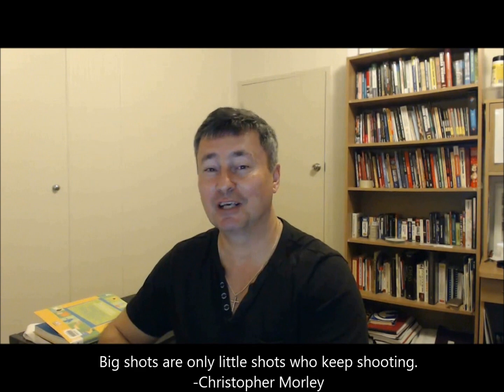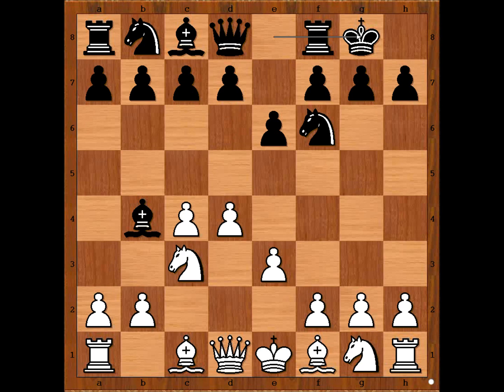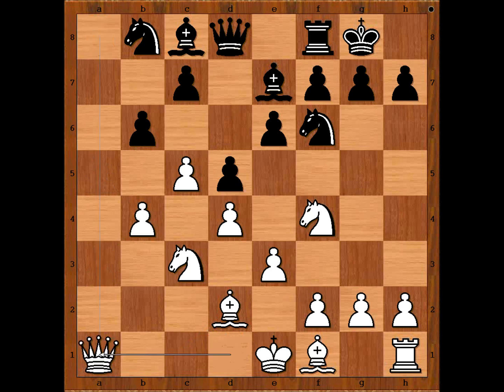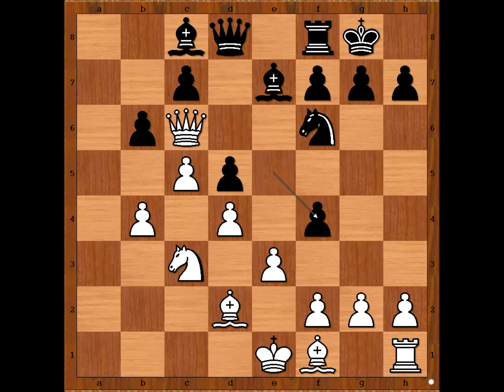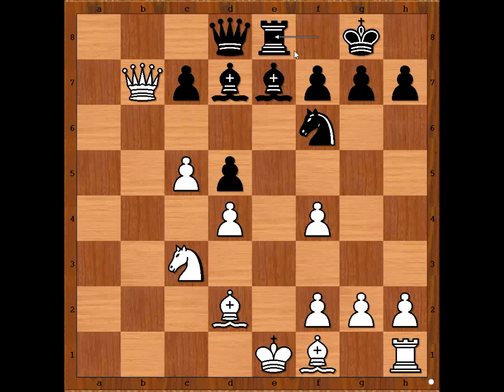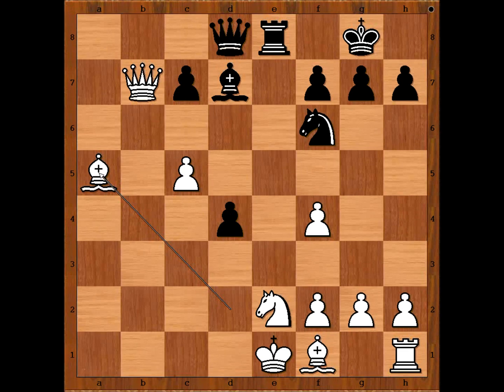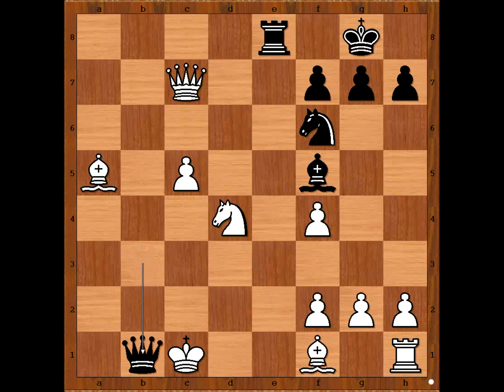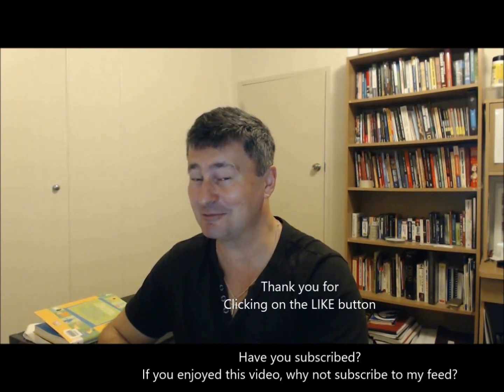Aleksej Aleksandrov vs Alexander Riazantsev: World Rapid Championship 2016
Aleksej Aleksandrov vs Alexander Riazantsev
World Rapid Championship 2016
Nimzo-Indian Defense: Simagin Variation (E46)
1. d4 e6 2. c4 Nf6 3. Nc3 Bb4 4. e3 O-O 5. Ne2 d5 6. a3 Bd6 7. c5 Be7 8. b4 b6 9. Nf4 a5 10. Bd2 ab4 11. ab4 Ra1 12. Qa1 Nc6 13. Qa4 e5 14. Qc6 ef4 15. ef4 Bd7 16. Qb7 bc5 17. bc5 Bc5 18. dc5 d4 19. Ne2 Re8 20. Ba5 Bc8 21. Qc7 Qd5 22. Kd1 Qb3 23. Kc1 Bf5
0-1